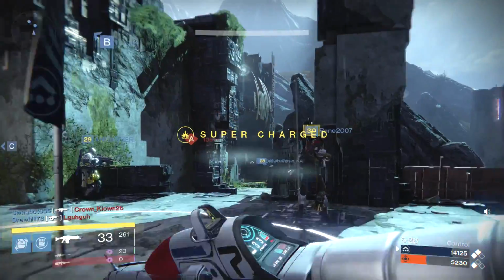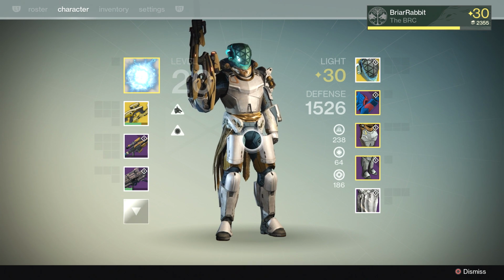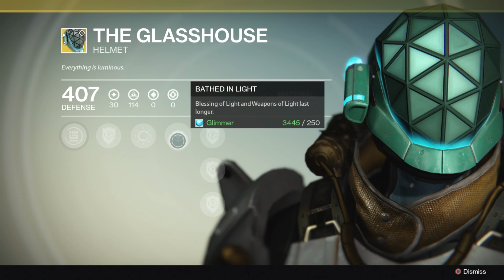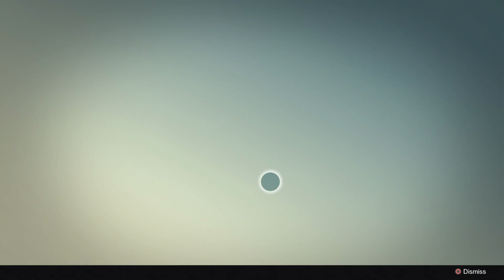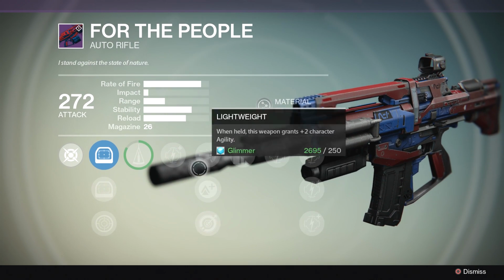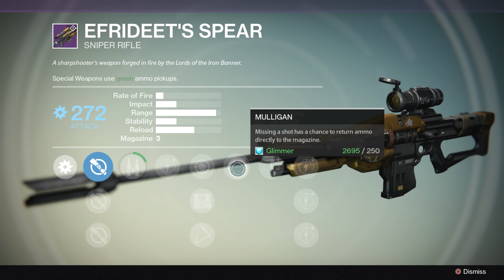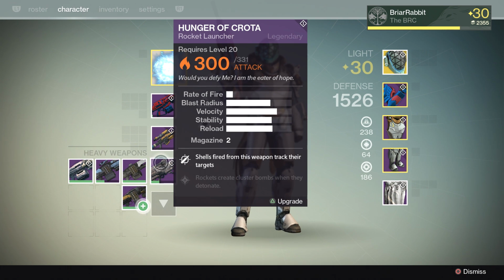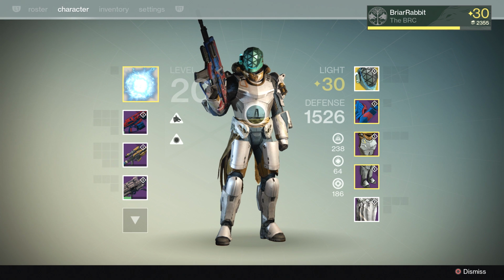Destiny - Week in Review - Looking for the Best Autorifle